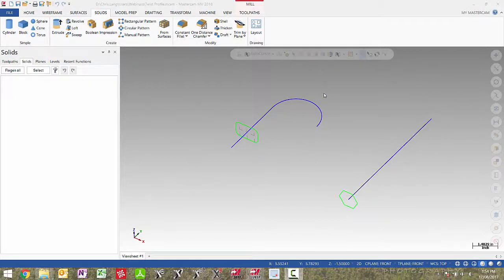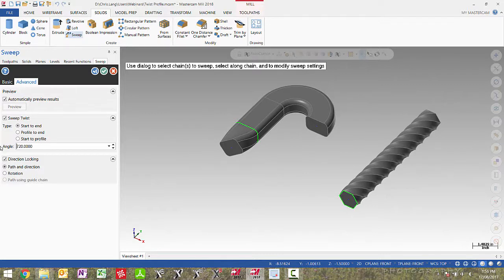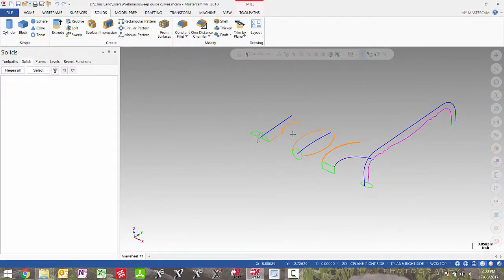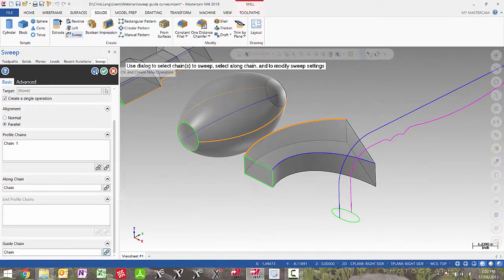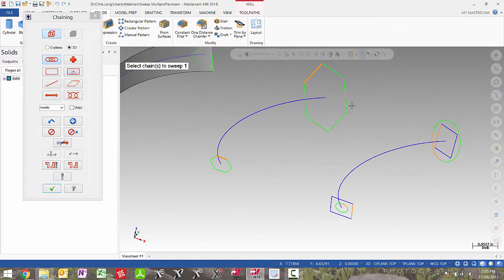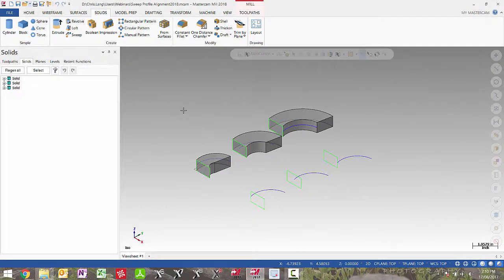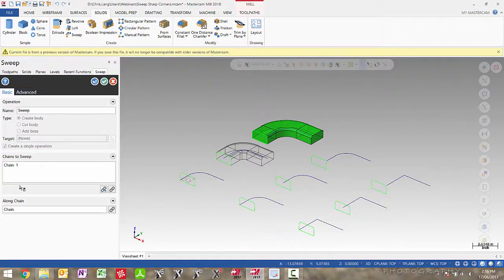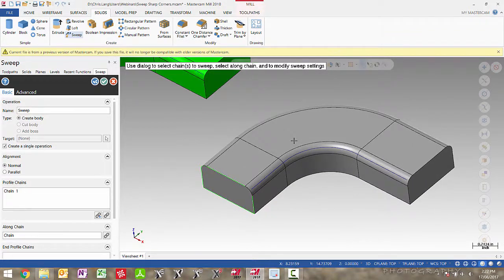Achieve the Impossible with Mastercam2018's New Solid Sweep Features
This webinar will show you how you can achieve the previously impossible with Mastercam2018's NEW Solid Sweep features. From sweep twists to direction locking and guide curves, we will go over how these features will change the way you can use Mastercam for your design needs.